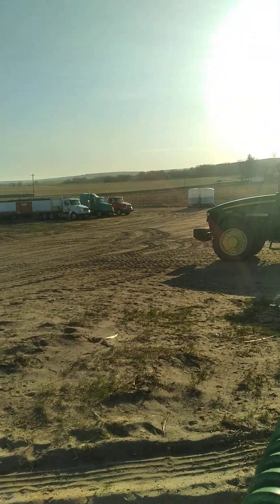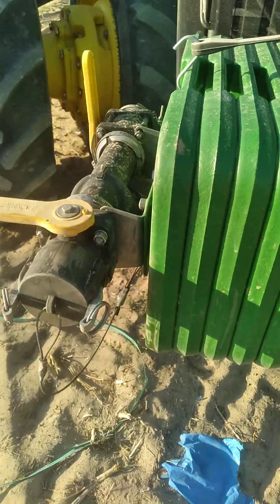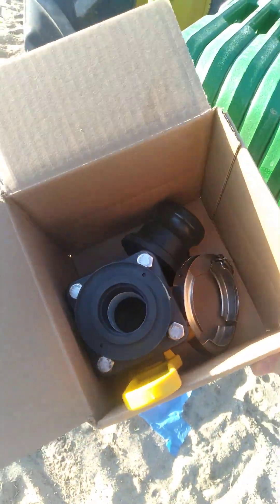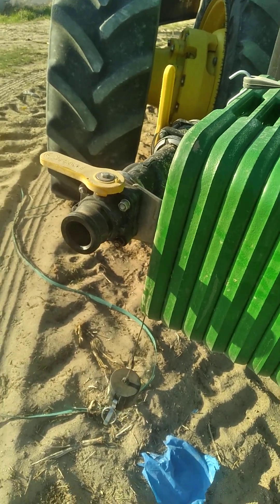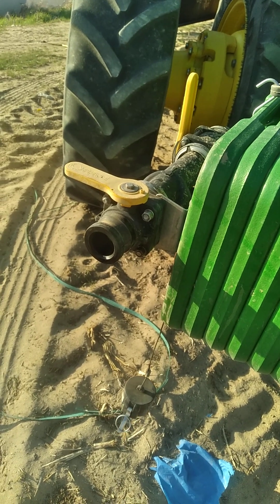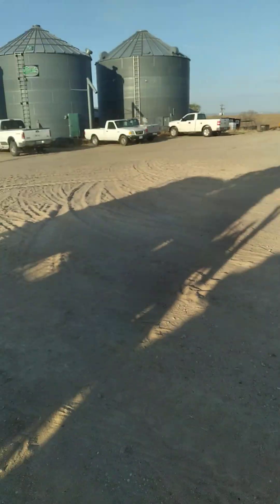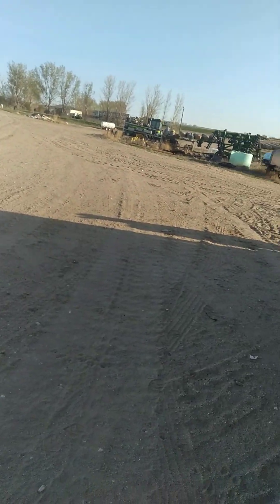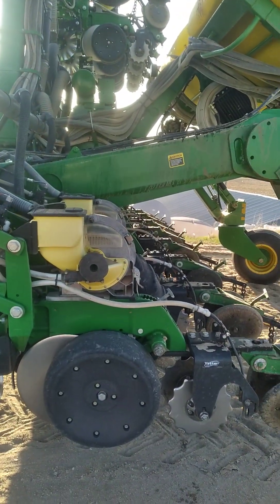Wednesday May 3rd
Planting update as of May 3rd